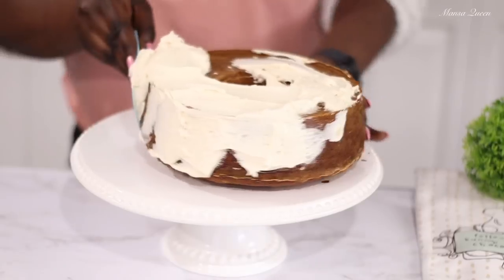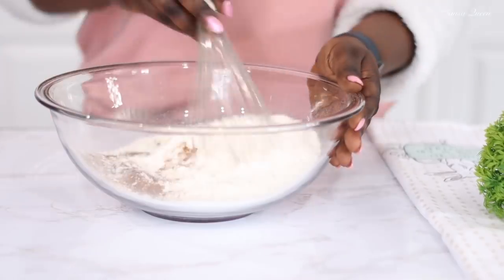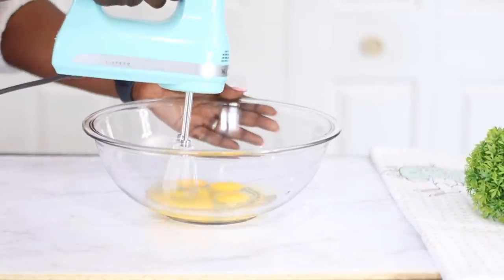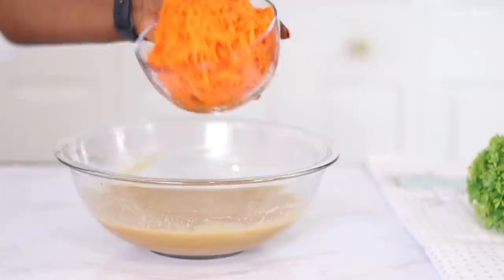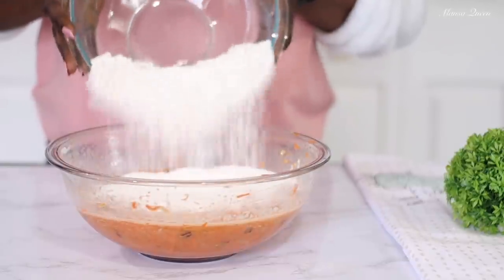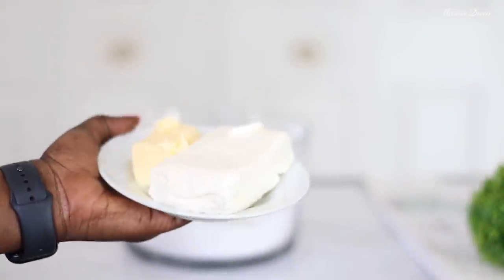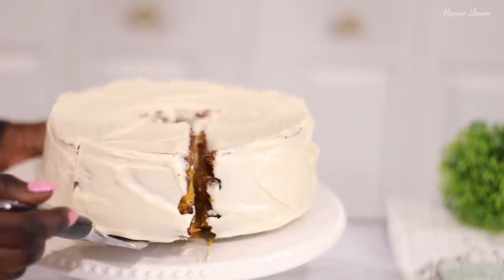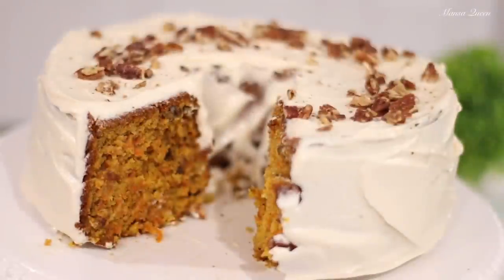Perfectly Moist CARROT POUND CAKE RECIPE from scratch ❌ No Butter | w/ Pineapple and Toasted Pecans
A perfectly moist & decadent carrot cake made from scratch! It is packed with freshly grated carrots, sweet pineapple bits and freshly toasted nuts. No butter needed! Finish it off with my simple cream cheese frosting. Enjoy

Checkout my Perfectly Moist BUTTER PECAN POUND CAKE Recipe | w/ Butter Pecan Cream Cheese frosting

Ingredients used

2 1/2 cups all purpose flour
1 tsp baking soda
1 tsp baking powder
1/2 tsp salt
1 cup dark brown sugar
1 1/2 cups light brown sugar
4 eggs
1 cup vegetable oil
1 lb freshly grated carrots (450g)
1 cup pineapple bits (can use applesauce too)
1 cup butter toasted pecans or walnuts
2 Tbsp pineapple juice or orange juice
1 tsp vanilla extract
1 tsp cinnamon
1/2 tsp ground nutmeg
1/4 tsp ground cloves
1/4 tsp ground ginger
Zest of one whole orange

1/2 stick salted butter at room temp
2 cups powder sugar
1/4 cup dark brown sugar
8oz cream cheese
1/2 tsp vanilla extract

Toast the nuts first and Mix the cake batter as directed in the video and Bake @ 350 F for 60-70 minutes or until a toothpick inserted comes out dry. Prepare the frosting as instructed. Allow the cake to cook down completely before frosting. Top with more nuts and Serve. Enjoy!